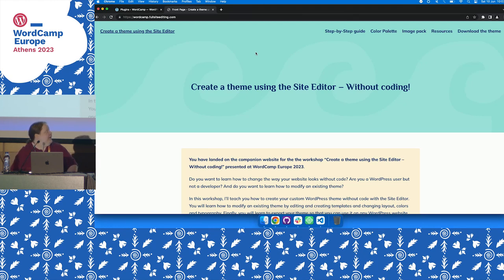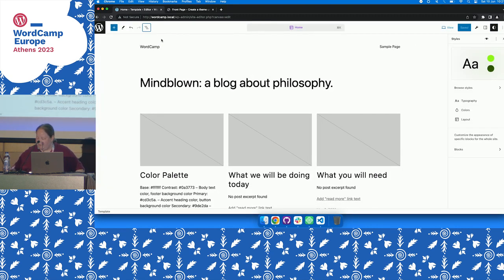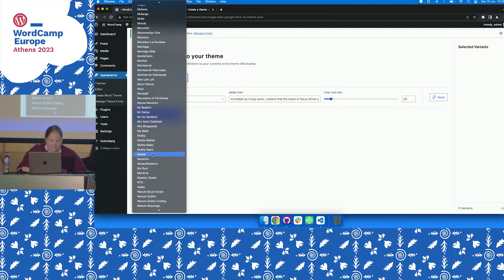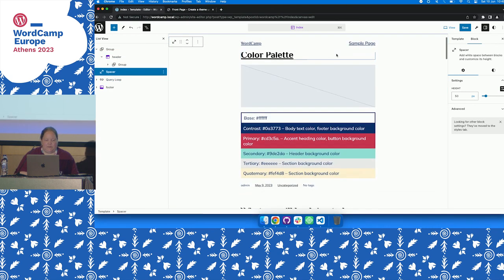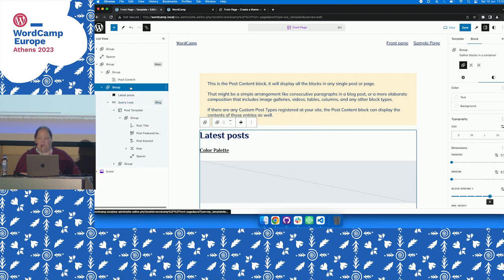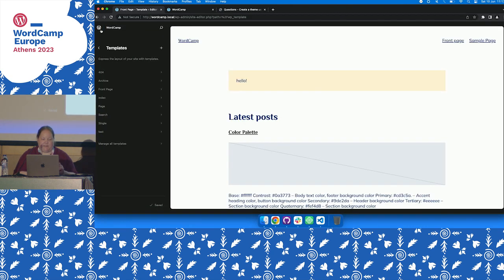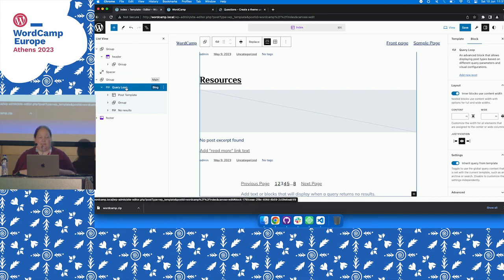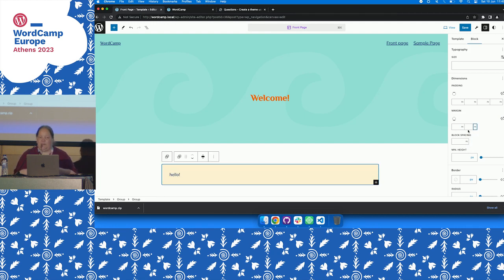Create a theme using the site editor – without coding!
Do you want to learn how to change the way your website looks without code? Are you a WordPress user but not a developer? And do you want to learn how to modify an existing theme?

In this workshop, I’ll teach you how to create your custom WordPress theme without code with the Site Editor. You will learn how to modify an existing theme by editing and creating templates and changing layout, colours and typography. Finally, you will learn to export your theme so that you can use it on any WordPress website or share it with others.

This is a no code, hands-on workshop where you will have the opportunity to ask questions. You will be able to follow along and make changes to your theme while we walk through the different steps. Please bring a laptop with WordPress installed and ready.